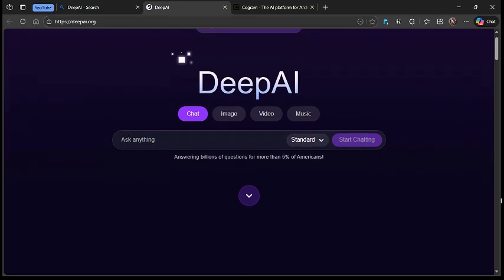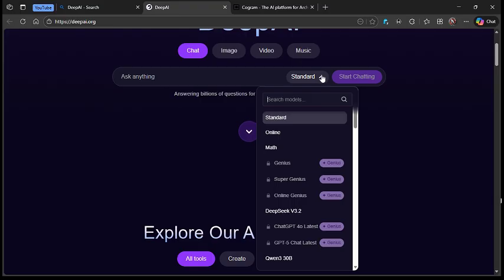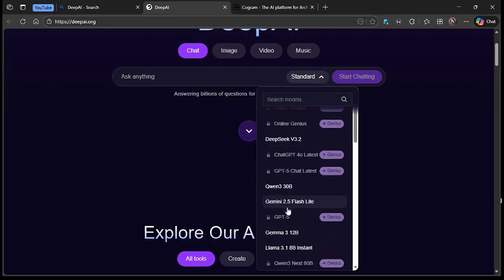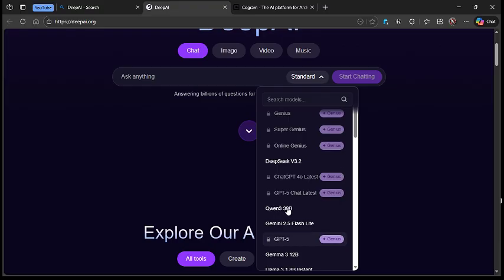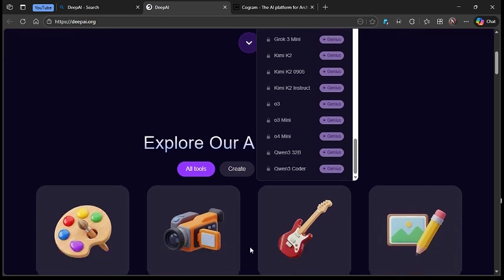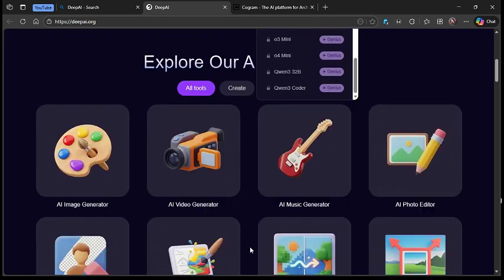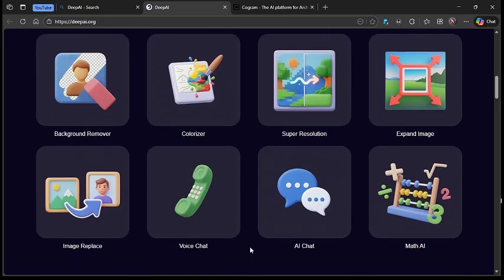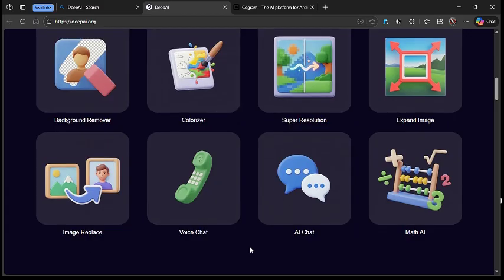DeepAI Review: All-In-One Creative AI Platform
In This Video, you will learn about DeepAI Review: All-In-One Creative AI Platform